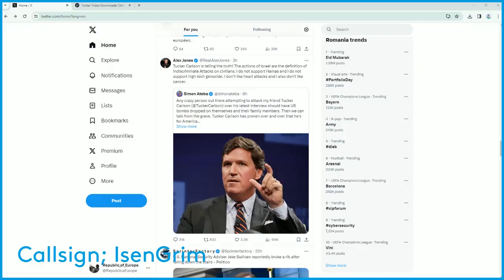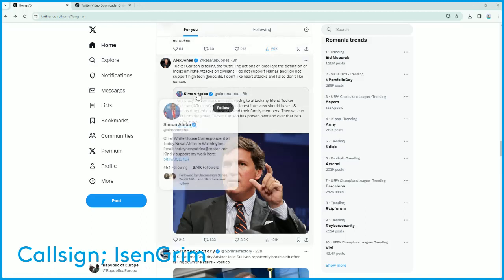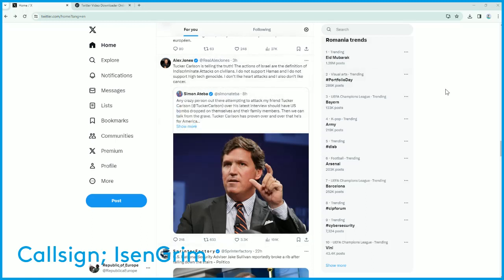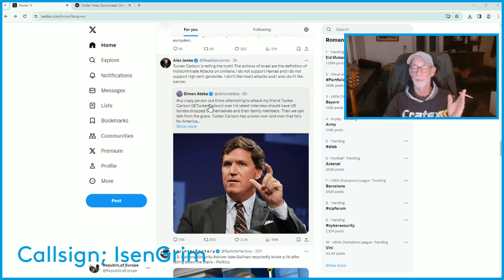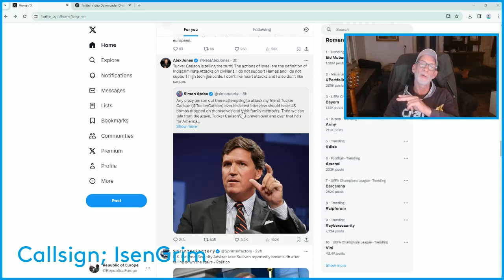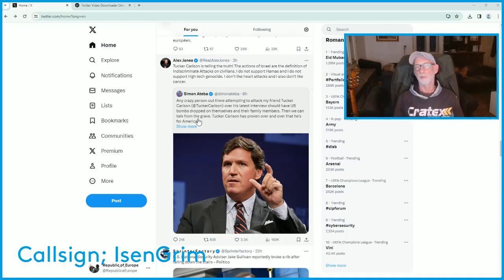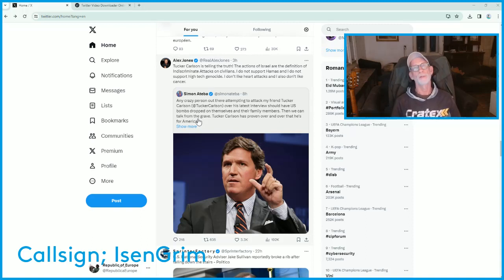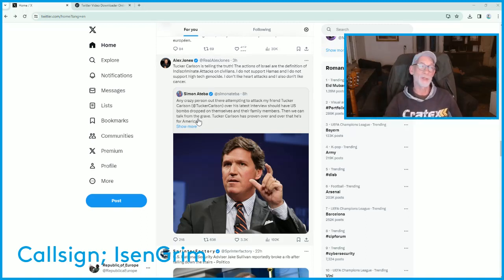2024 04 11 another example of Musk hypocrisy and free speech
ukraine nato russia europe netherlands @ElonMusk You are nothing but a hypocrite, if you had any real " moral" backbone , all would be equal right? Right!